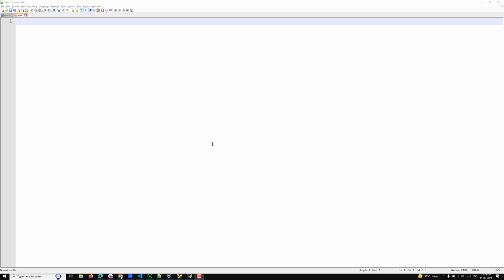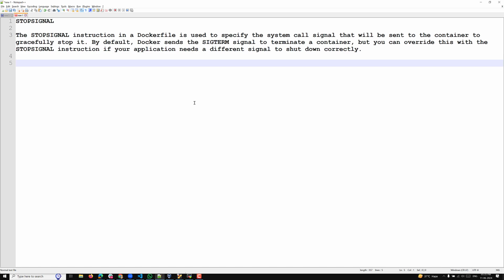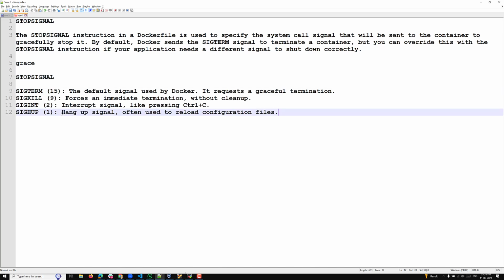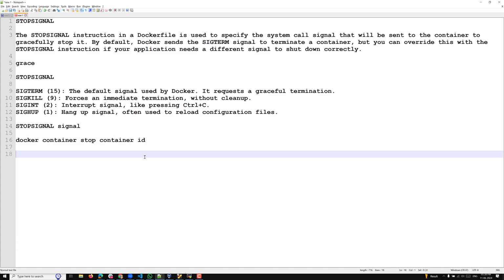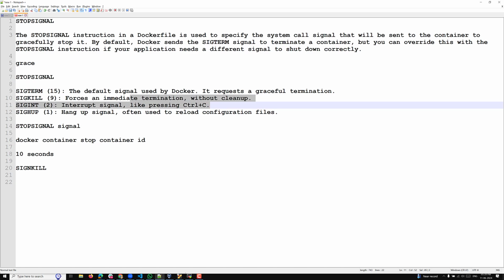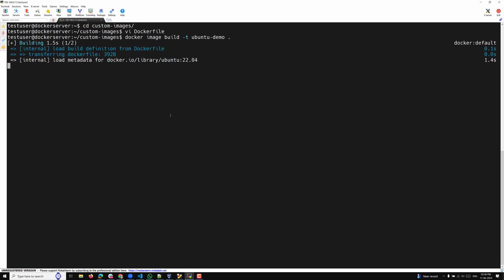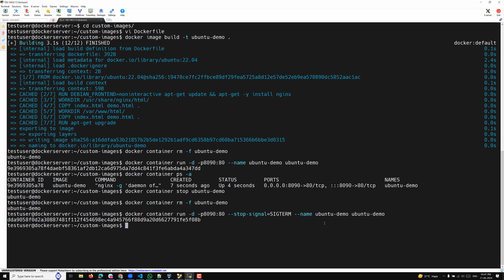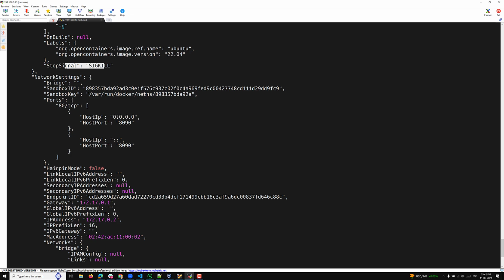44. How to Use STOPSIGNAL in Dockerfiles for Graceful Shutdowns. The Power of STOPSIGNAL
In this video we will see how to Use STOPSIGNAL in Dockerfiles for Graceful Shutdowns. The Power of STOPSIGNAL